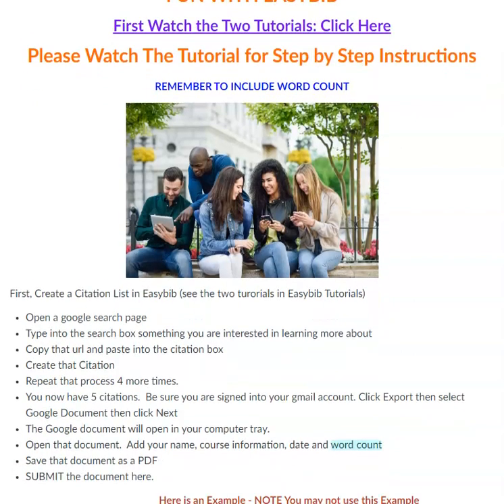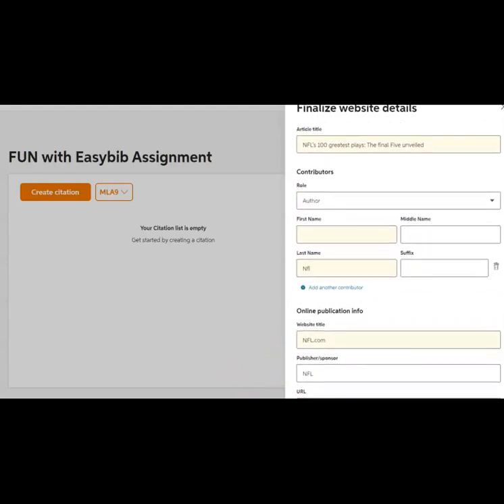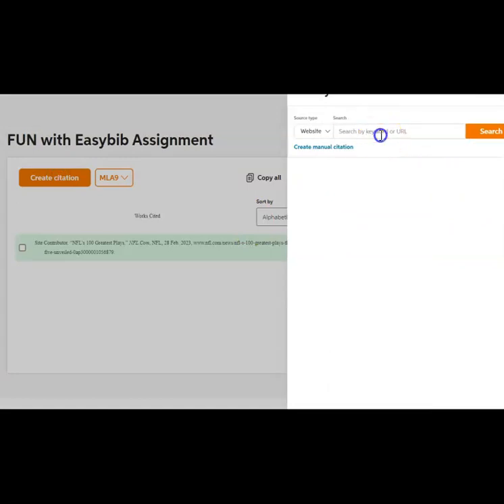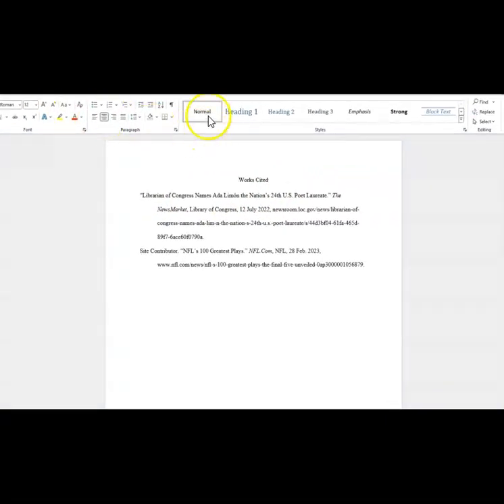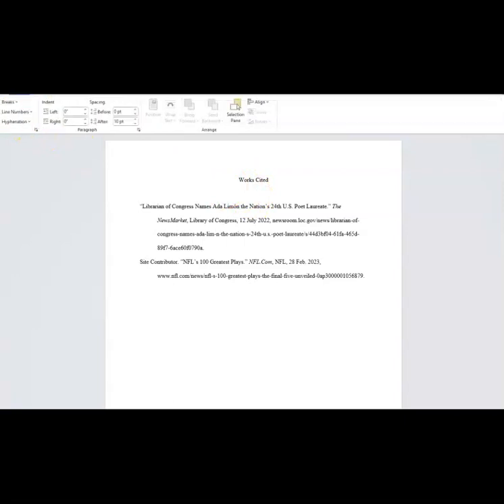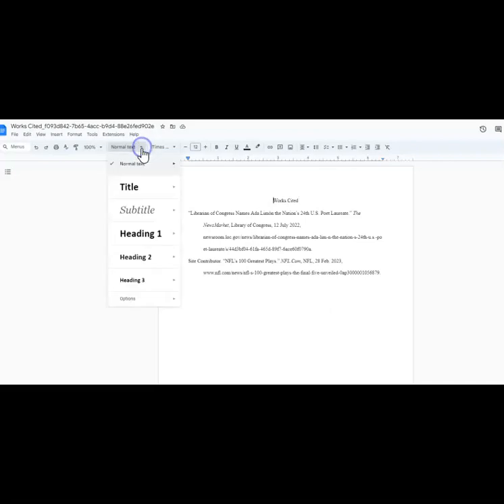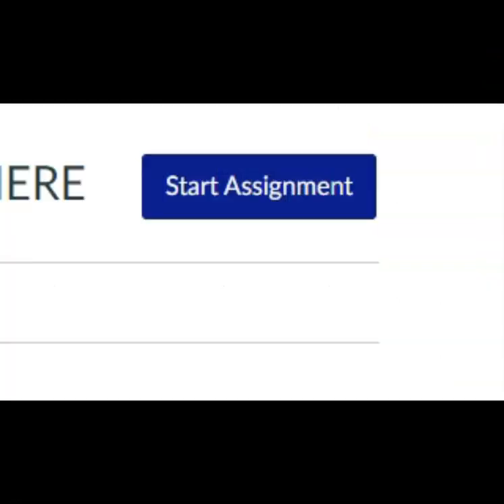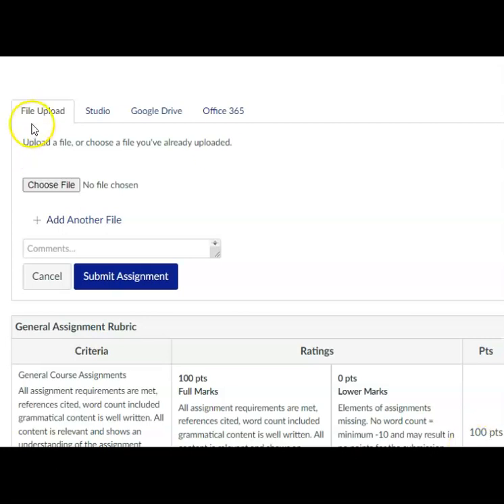FUN with Easybib